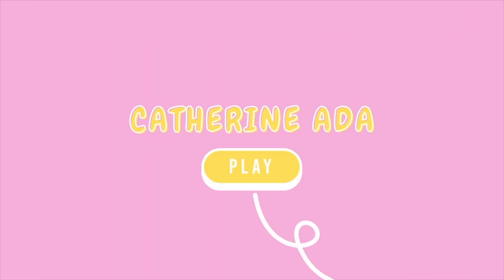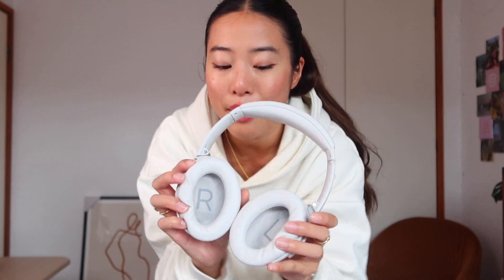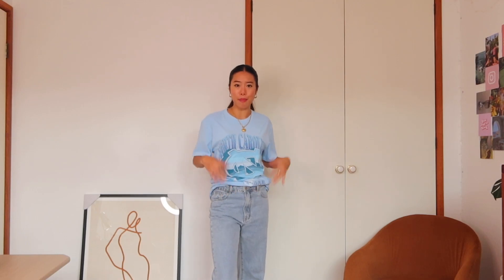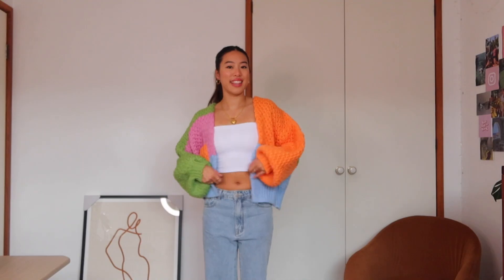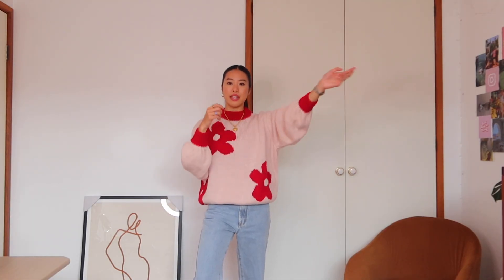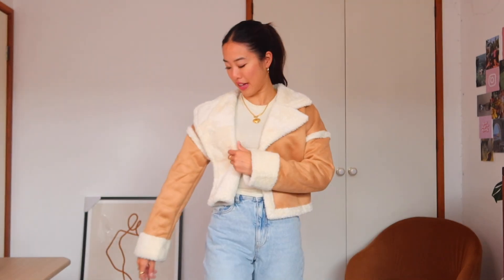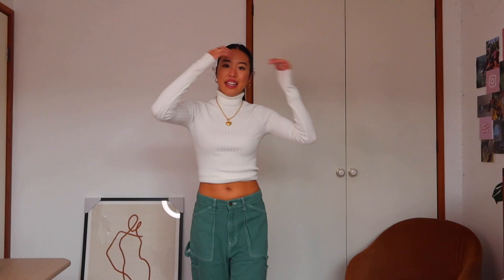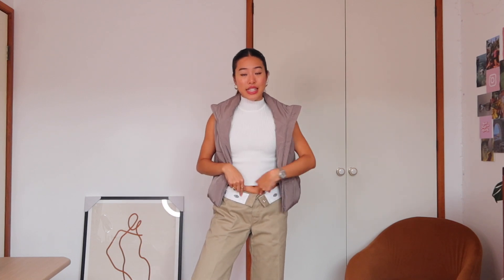uni outfit ideas autumn/winter edition 🤓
some back to uni/back to school outfit ideas for you all :))

A little about me:
Hi guys my name is Catherine 🌺  I'm from Melbourne, Australia 🇦🇺 and I love making videos about fashion and lifestyle (trying to up my vlog game lol). AKA an unaesthetic girl trying her best to be aesthetic. 😊